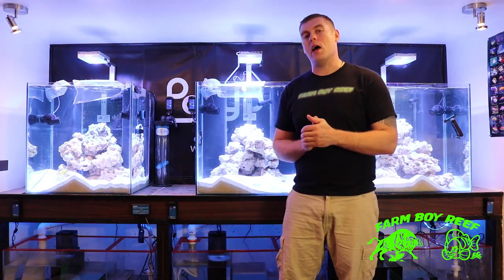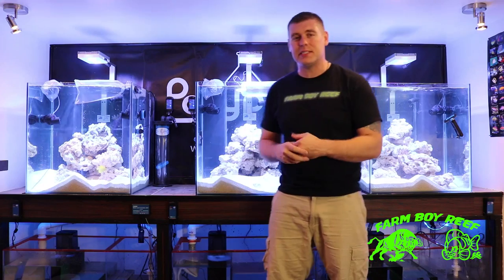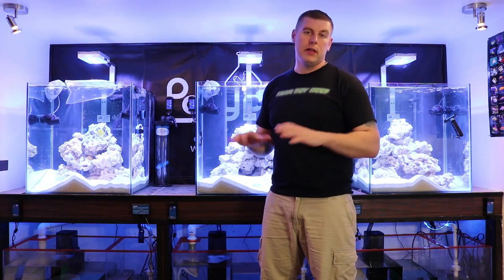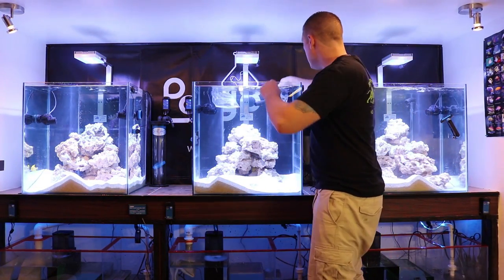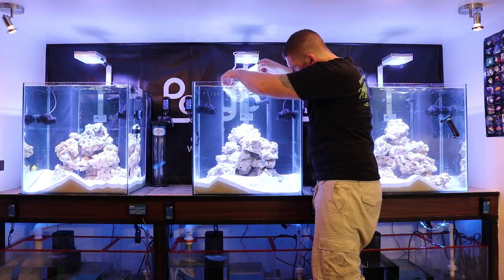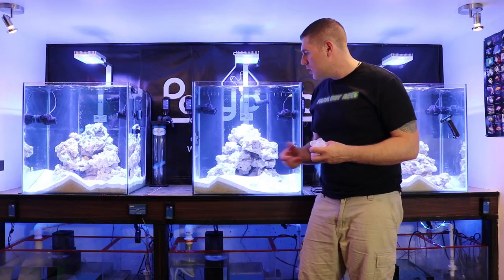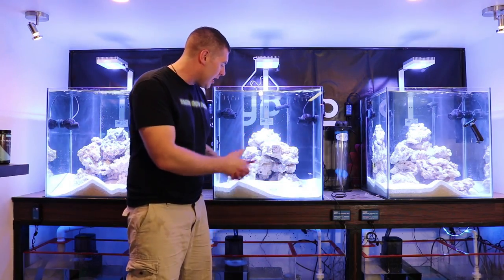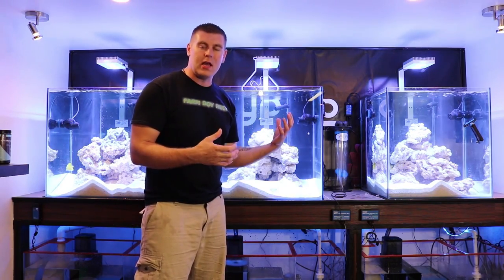Picaso and Black Ice Clowns in the lab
In this episode of the lab we add new clown fish to each lab tank:)